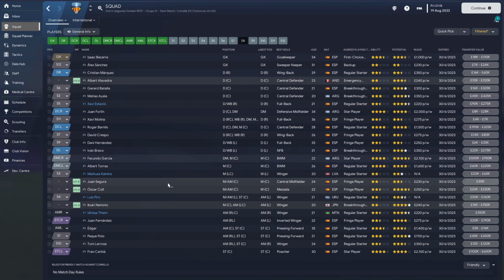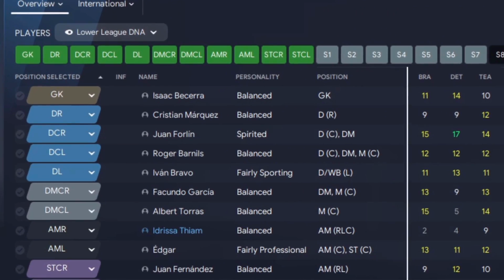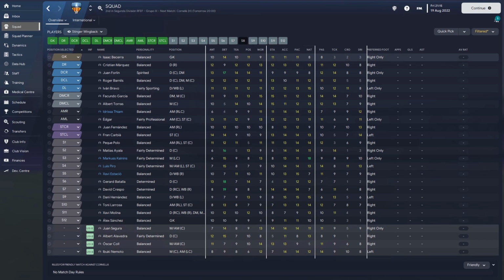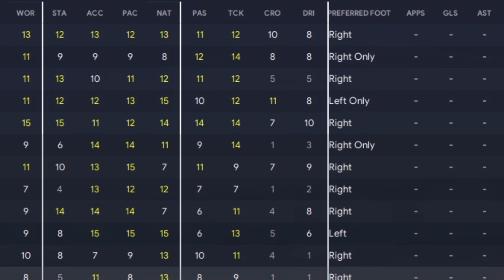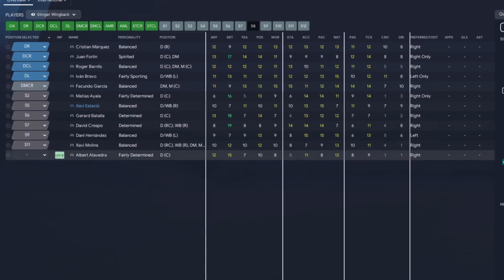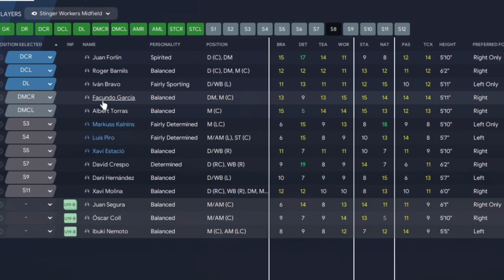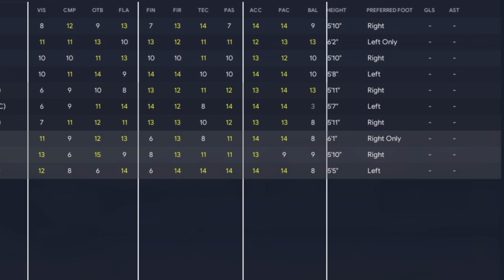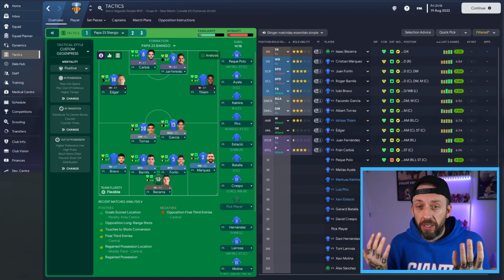SQUAD BUILDING TIP | Football Manager 2023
Joining a new club can be a daunting experience, especially if you don't know the players! Stinger shares some tools he uses to judge your squad fully and quicker in FM23